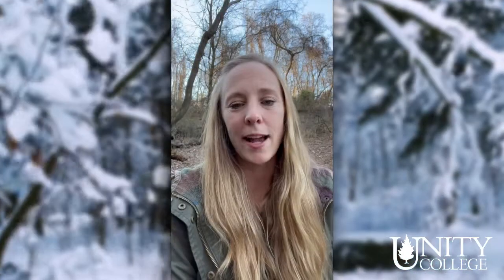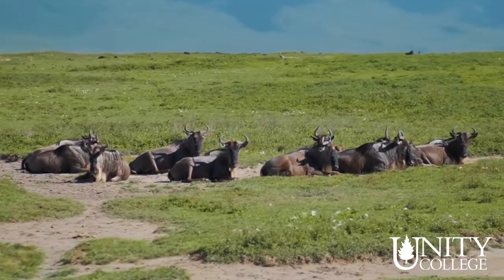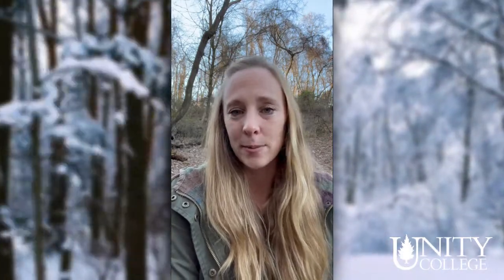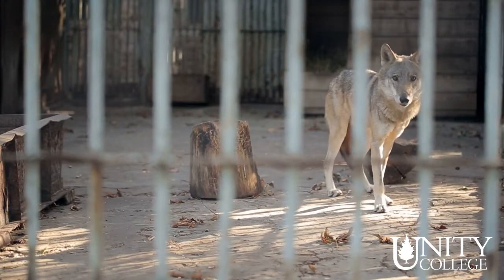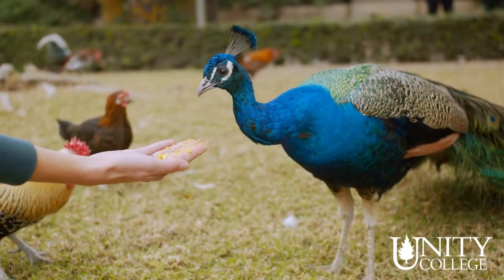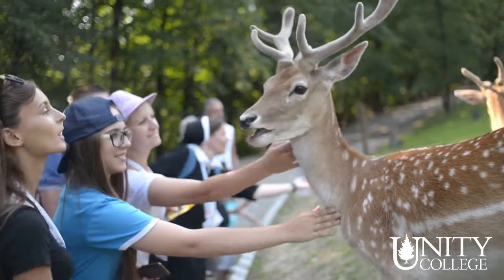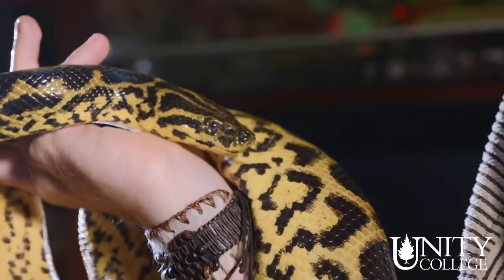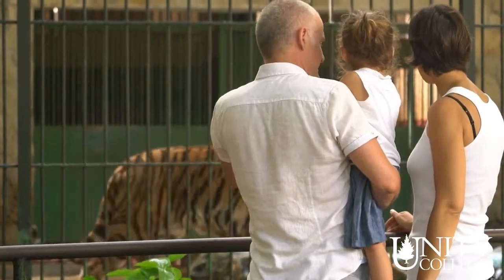The Day to Day Life of a Zookeeper: Unity's Dana Kennedy explores the reality of life as a zookeeper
Begin your career journey and learn all about the programs at Unity

Unity Faculty member, Dana Kennedy, teaches several courses for both the Animal Science and Animal Health & Behavior programs.
Dana Kennedy received her B.S. in Zoology from Michigan State University and holds an M.A. in Zoology from Miami University’s Global Field Program. She worked as a zookeeper at the North Carolina Zoo for seven years where she excelled at animal training and visitor education.  Her M.A. work centered around a zookeeper’s role in conservation education in relation to human-wildlife conflict.
Some of her most memorable training moments included team training white rhinos for voluntary artificial insemination, training baboons for ultrasounds and voluntary blood draws, and helping a bear overcome both weight issues and stereotypic behaviors through training and diet changes.
Through her work as a graduate student, she realized that her true passion lies in education. She began transitioning to the education field shortly after she graduated, teaching classes for the Global Field Program that centered around conservation, education, and community. As a graduate from an online program, she understands the needs of students learning remotely and strives to take the distance out of distance education.